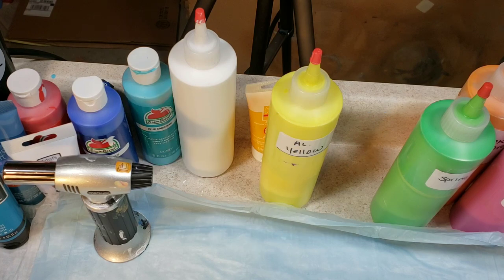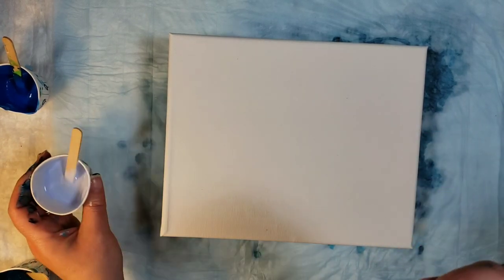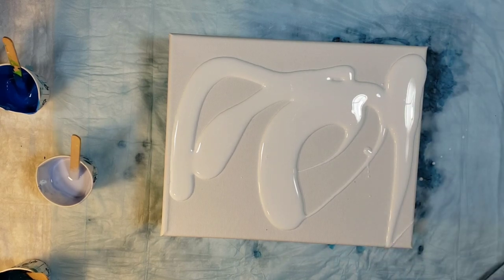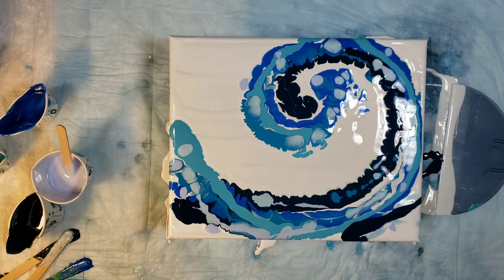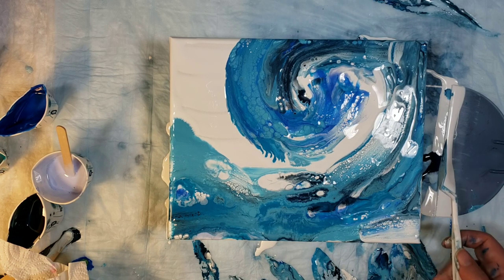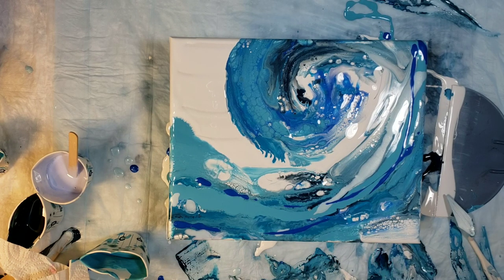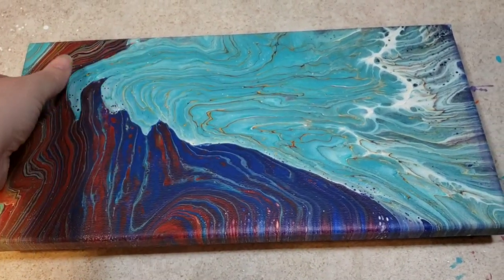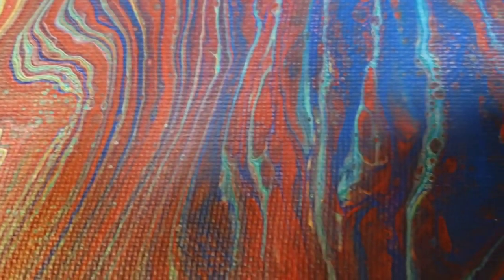Acrylic Wave Swipe 2nd Attempt & Dried Results of Traveling Ring Pour Acrylic Pour The Frugal Bear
Acrylic Wave Swipe 2nd Attempt & Dried Results of Traveling Ring Pour

Horizontal Camera Mount
Tri Pod
16 oz Squeeze Bottles